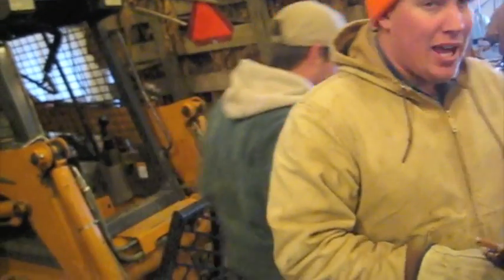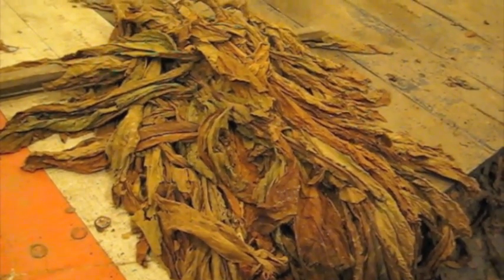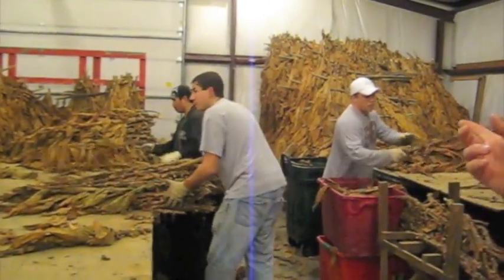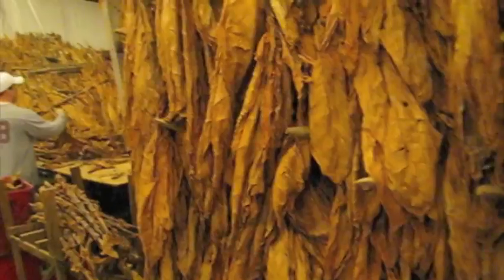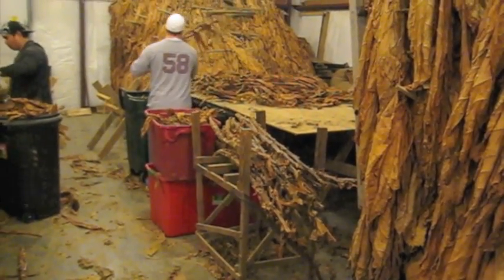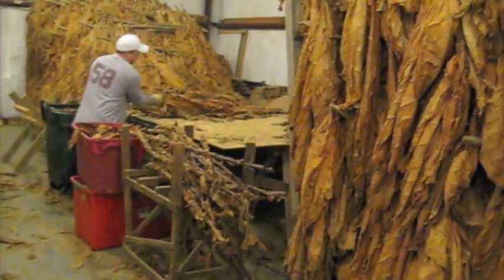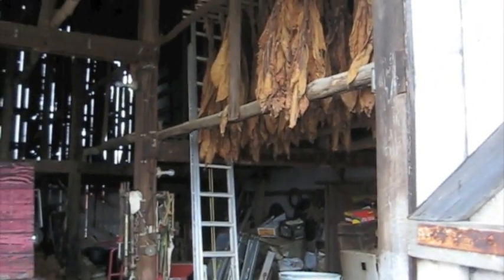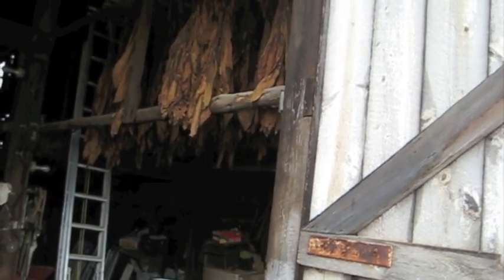OneManSmoke Visits TrimbleTobacco Stripping Room Part 3 of 4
I finally received the call I was waiting for, from Brian Young a fifth generation tobacco farmer from Bedford Kentucky invited me over to his tobacco farm stripping room today. This is going to be in several parts as there is so much information on these clips that I did not want to lose them during editing. I met two father and son teams today that have both been farming tobacco on this land for generations. I Also met Ryan Wardlow another tobacco farmer from Bedford and very talented country music singer. I want to think the Young's & Ginn's and Ryan for there hospitality and giving me this opportunity to share with the world a part of American culture and history of tobacco farming. I had a great time out there today and look forward to future visits.
Salam